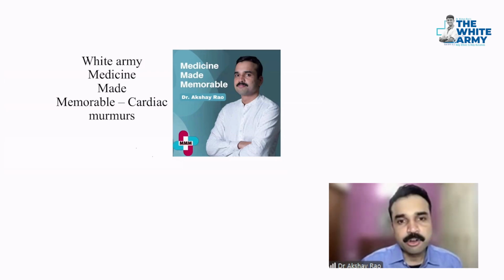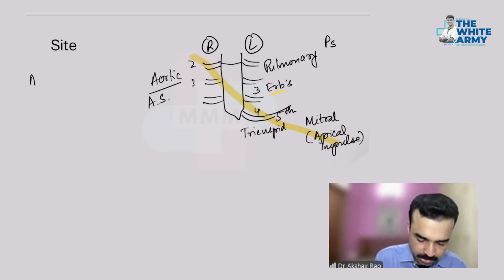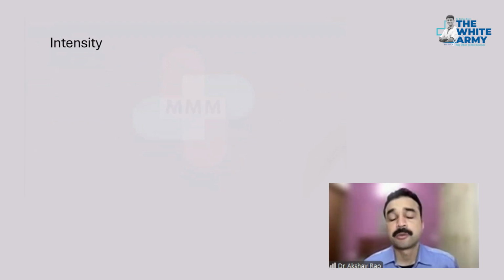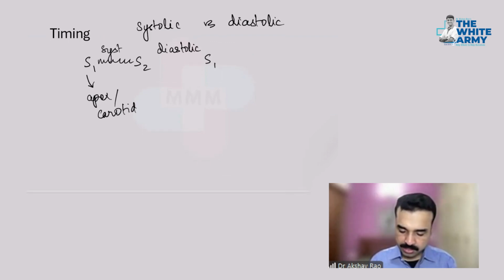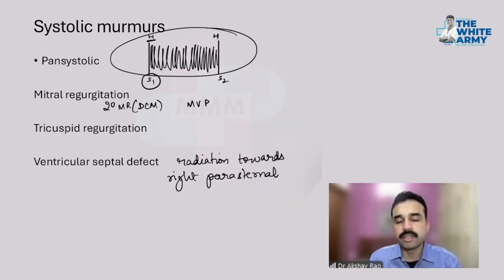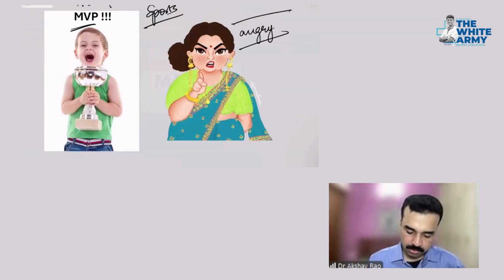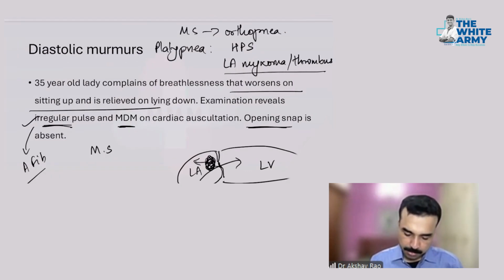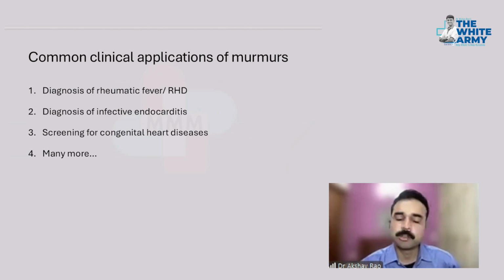Cardiac Murmurs | Dr. Akshay Rao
Medicine Made Memorable - Cardiac Murmurs by Dr. Akshay Rao
A cardiac murmur is just an extra sound your heart makes like background noise. It’s usually picked up with a stethoscope. While many murmurs are totally normal, some can point to heart valve issues.